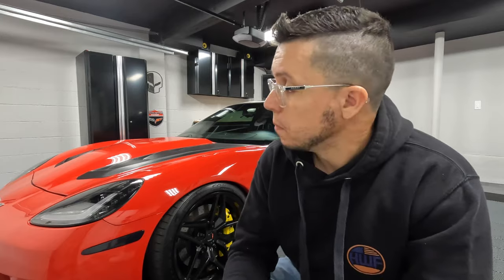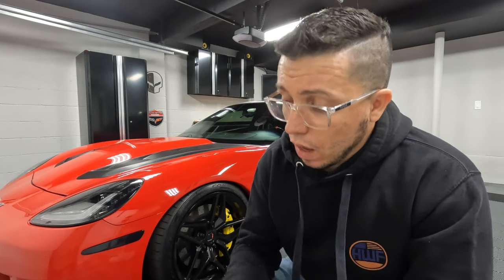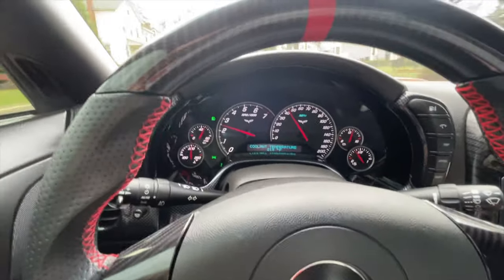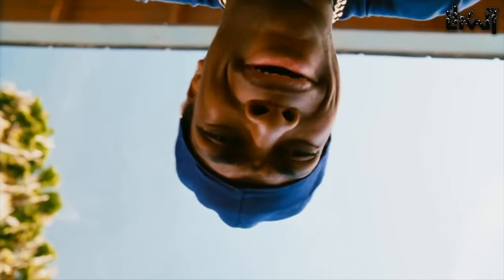Corvette cheap modification WENT WRONG! MAJOR PROBLEM I can't fix it!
Products I've used in my garage:

40 ft Extension Chord
Garage door opener
Husky 72-inch cabinet
Husky uppers
Husky WorkBench
KRK Speakers
32" TV
Carpet Cleaner Spotless
Sharkbite Plumbing Connections